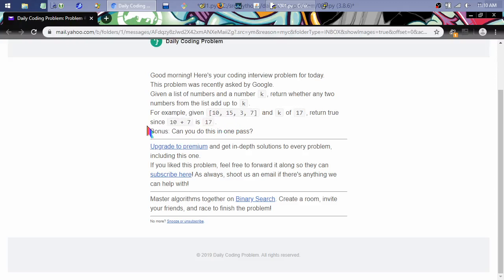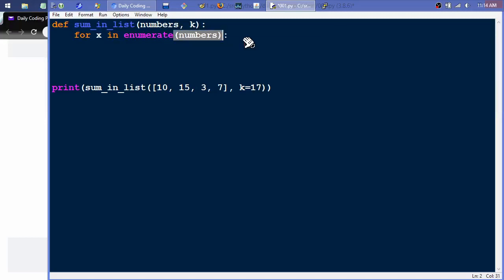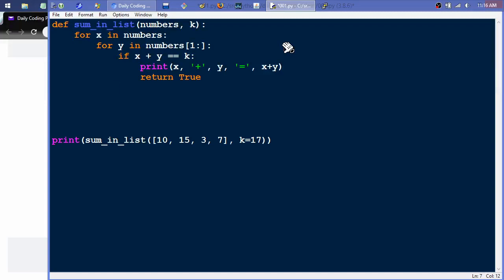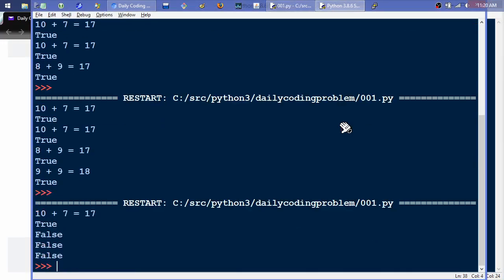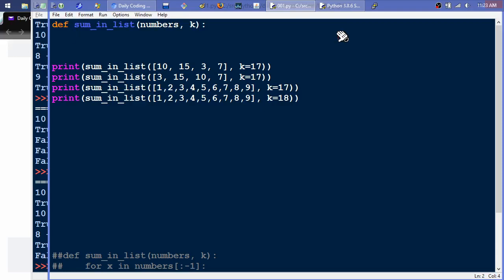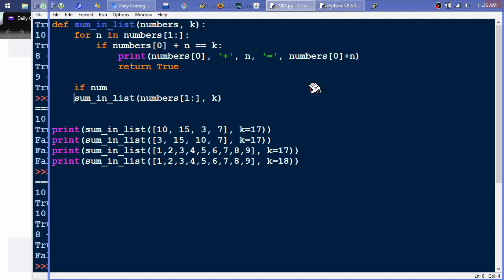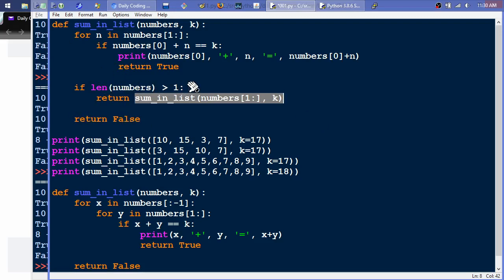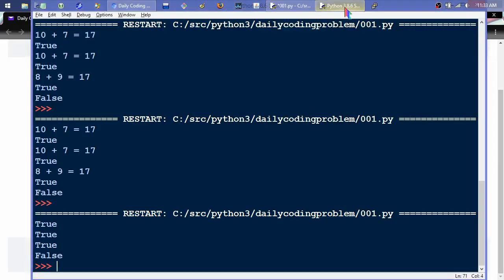Code Challenge - 2 Numbers Add To K - Brute Force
"Given a list of numbers and a number k, return whether any two numbers from the list add up to k."